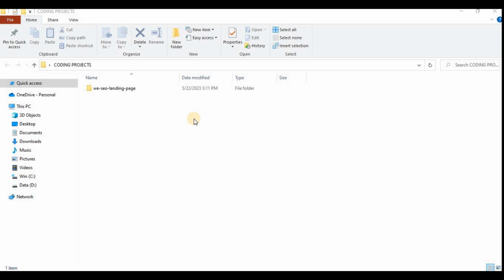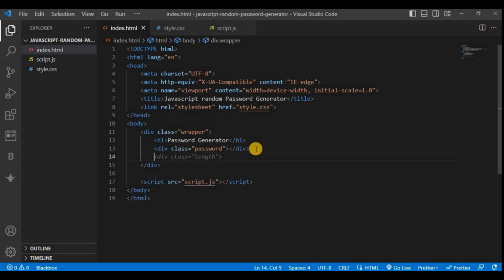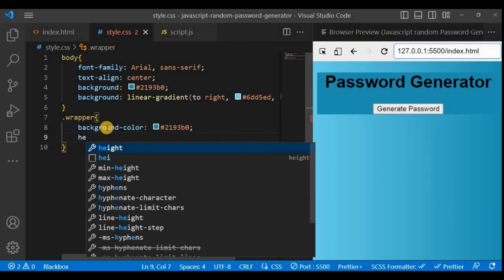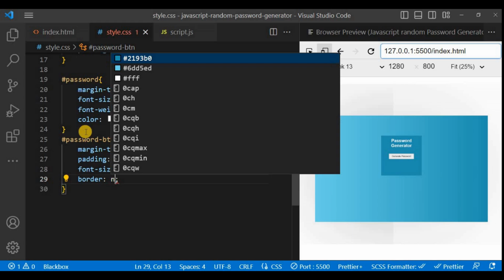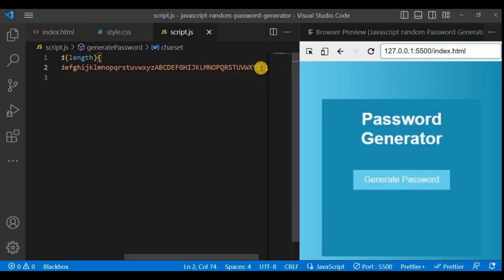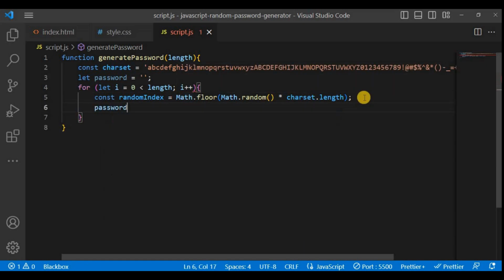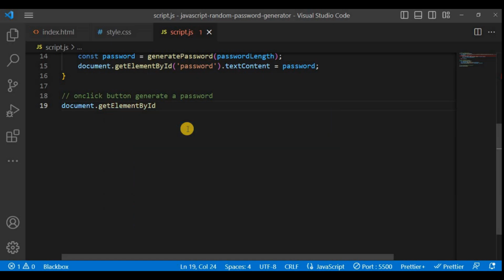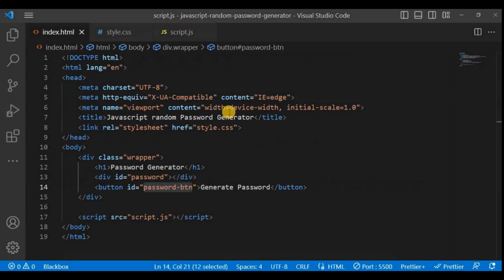Javascript Random Password Generator Tutorial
Let's be Social Media Besties